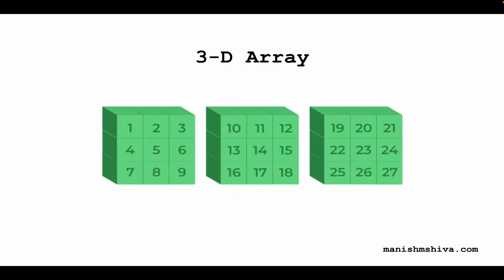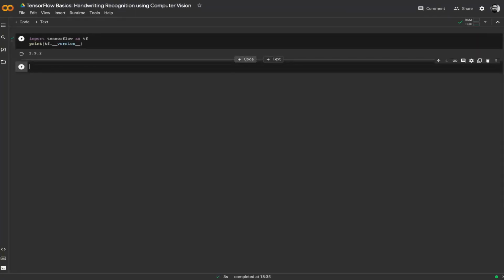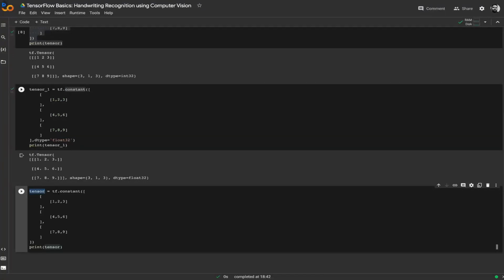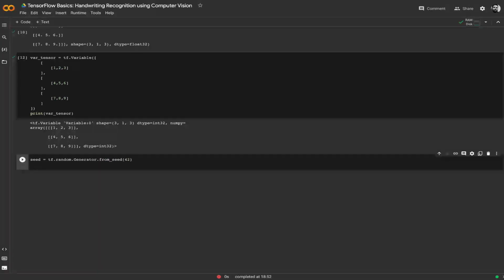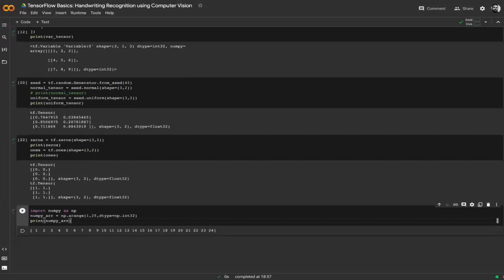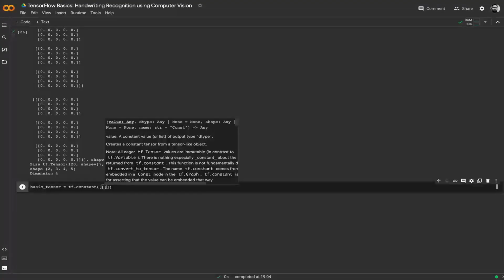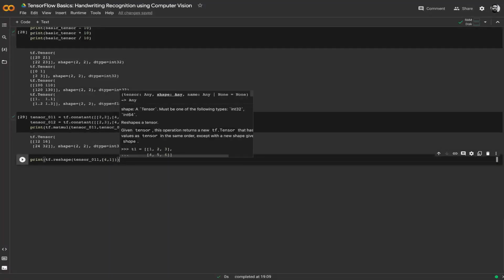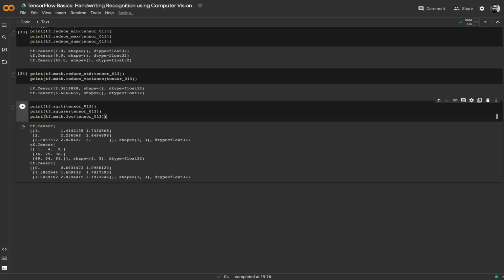What is TensorFlow | TensorFlow Explained in 25 Minutes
Welcome to this video on "What is TensorFlow?" In this video, we'll be exploring the basics of TensorFlow, one of the most popular open-source libraries for machine learning. Through hand-drawn illustrations, we'll take a closer look at what TensorFlow is, how it works, and why it's become such a widely used tool in the field of machine learning.

Chapters
0:00 - Start
0:18 - Introduction
0:26 - What is Tensorflow
1:03 - Start of Coding
2:47 - Importing Tensorflow into a Notebook
3:48 - Building a Deep Neural Network with Fully Connected Layers
7:13 - Training/Fitting a Tensorflow Network
8:24 - Making Predictions with Tensorflow
9:15 - Calculating Accuracy from Tensorflow Predictions
9:50 - Saving Tensorflow Models
10:09 - Loading Tensorflow Models

We'll start by explaining the concept of machine learning and how it differs from traditional programming. From there, we'll introduce TensorFlow as a powerful tool for building and training machine learning models.

We'll cover key concepts like tensors, graphs, and sessions, and show how they all fit together to form the foundation of TensorFlow. Along the way, we'll touch on some of the most common use cases for TensorFlow, including image and speech recognition, natural language processing, and more. By the end of this video, you'll have a solid understanding of what TensorFlow is, how it works, and why it's such an important tool for anyone interested in machine learning. Whether you're a seasoned data scientist or just getting started in the field, this video is a great way to get up to speed on one of the most powerful tools in the industry.

Tensorflow is a program that helps engineers build and train machine learning models. In this course, you will learn about Tensorflow and how to build AI models using TensorFlow.

TensorFlow is flexible and powerful. It can work work with any type of dataset: small or large.  In this course, you will learn what Tensors are, what Tensorflow is, and how to work with it in detail.

Tensorflow can also work with GPUs and TPUs, which are types of computer chips built to extend TensorFlow capabilities. These chips make Tensorflow run faster, which is helpful when you have a lot of data to work with.

At the end of the course, you will have a good understanding of what TensorFlow is and how to use it to model data. We will also be building a computer vision project where we will build a simple tensorflow model to recognize handwritten images.